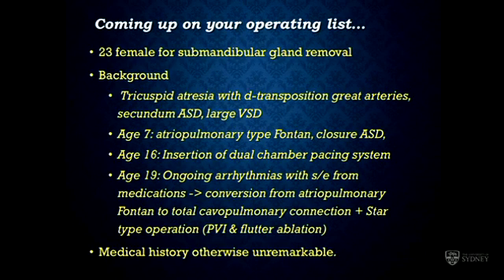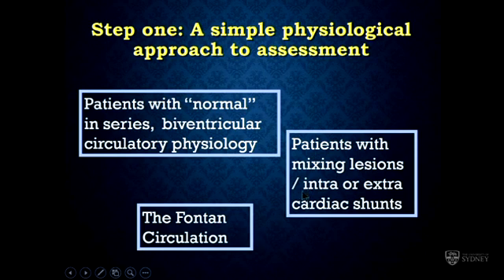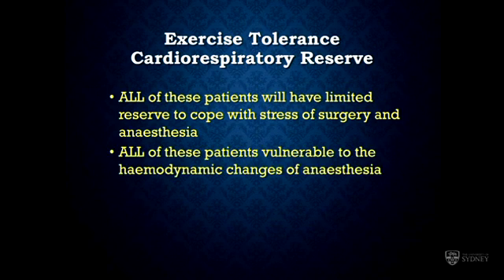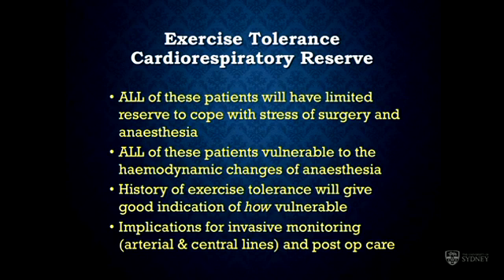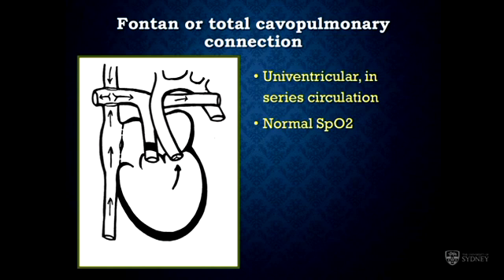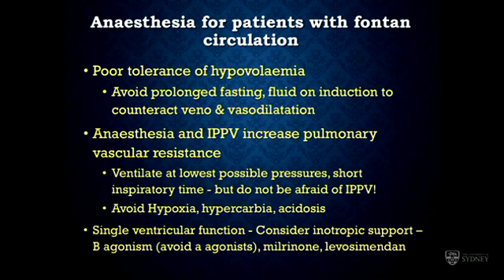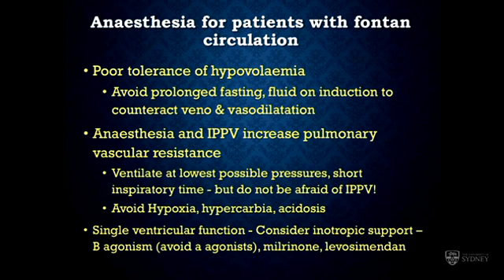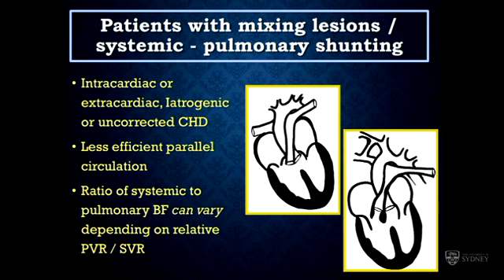Anaesthesia in patients with adult congenital heart disease – Dr Lenore George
Dr Lenore George, Cardiac Anaesthetist at Westmead Hospital, talks about anaesthetic consideration in patients with adult congenital heart disease.

Presentation delivered at the Structural Heart Disease Australia Adult Congenital & Rheumatic Heart Disease Symposium 29th July 2017.